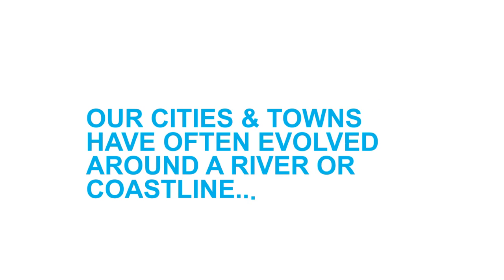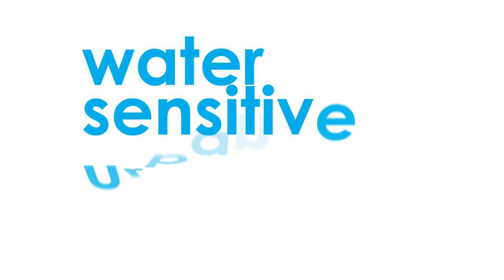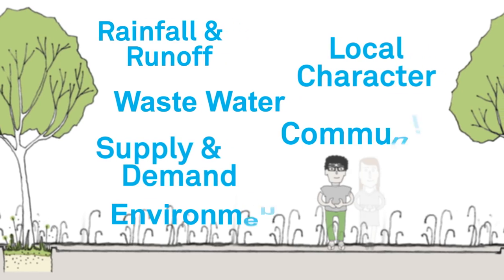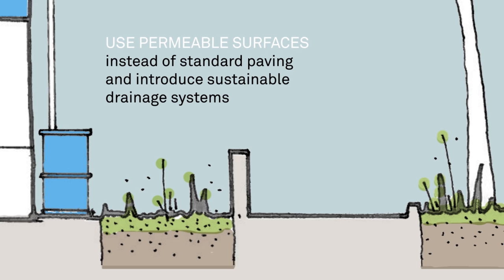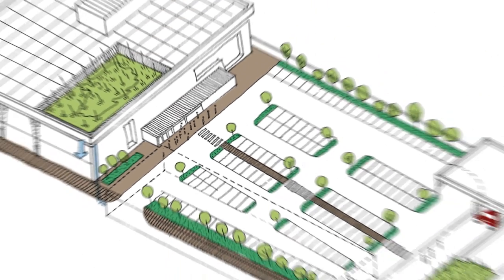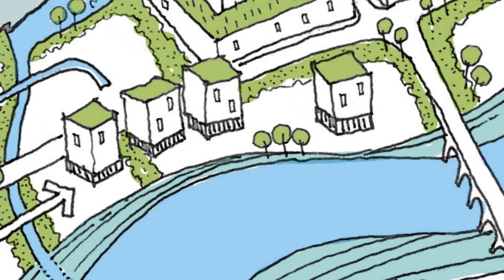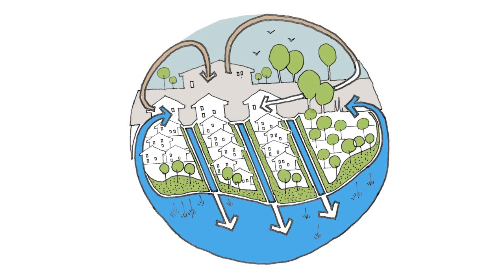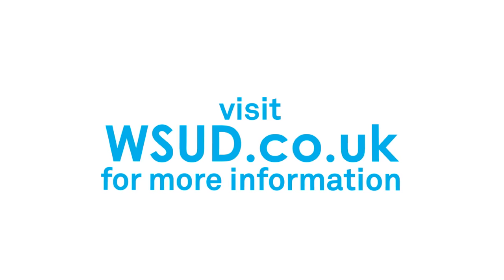Water sensitive urban design (WSUD) in the UK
Animation by Room60
Illustrations by AECOM
Commissioned by Landscape Institute and CIRIA